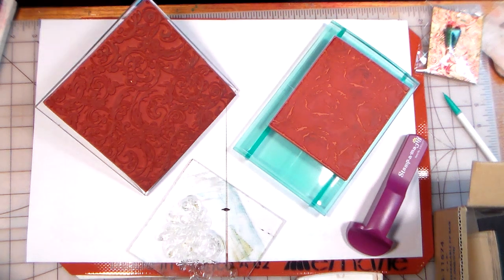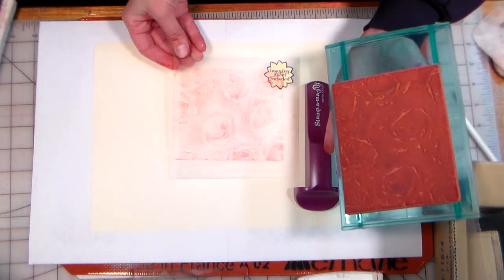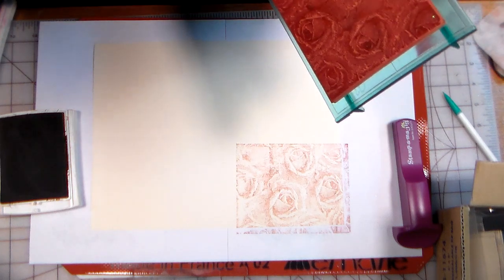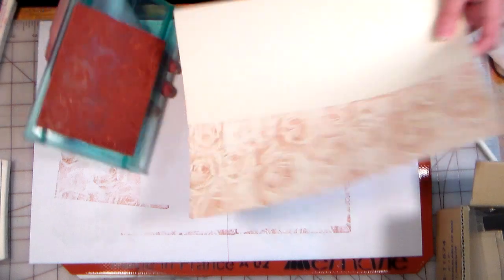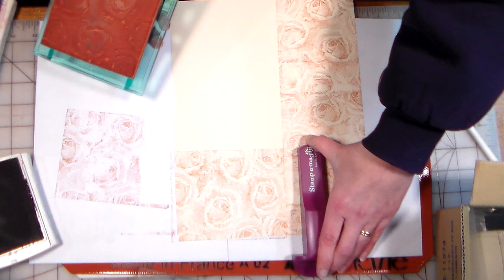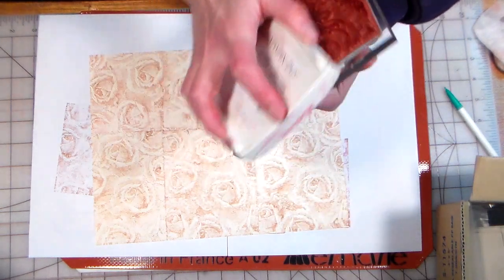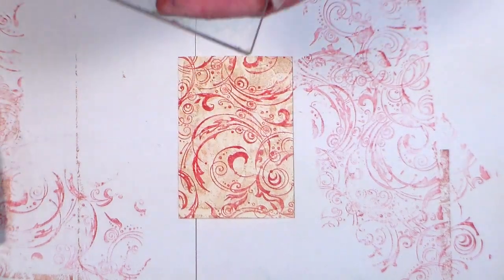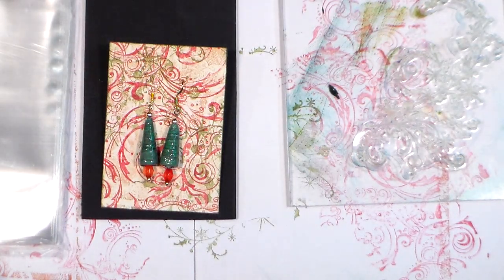How to use a stamp positioner with a mega mount or rock a block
I had a viewer ask me if you can use a stampamajig with a mega mount so I tried it and yes you can, here's how! Also I'll show you how to make a layered background and earring cards!